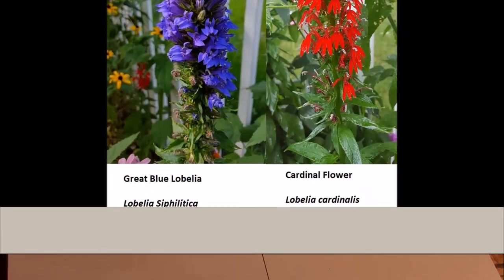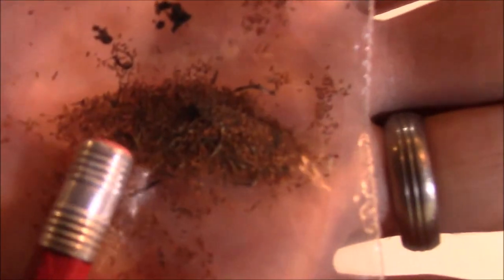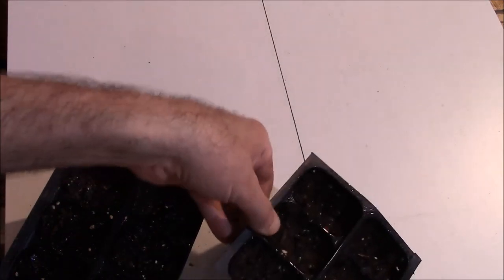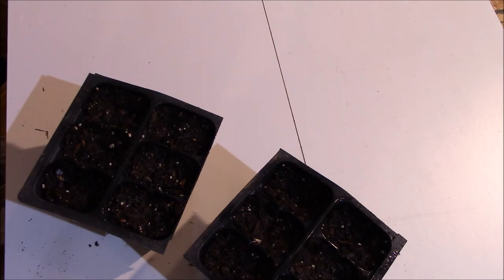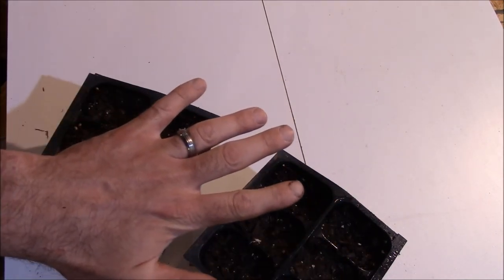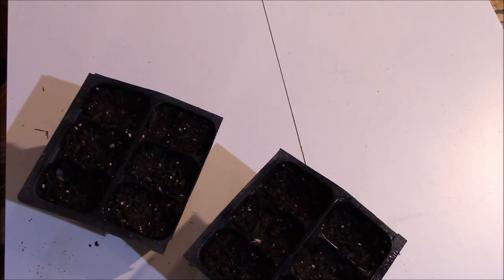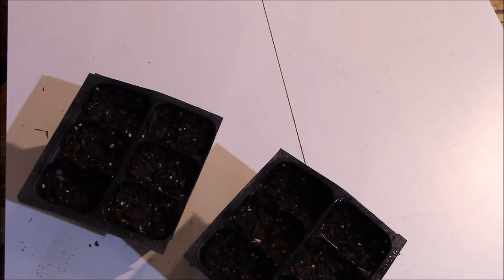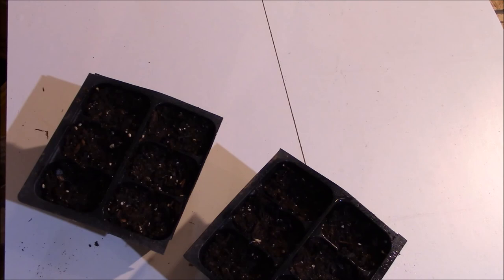How to Grow Blue Lobelia and Cardinal Flower from seed (lobelia cardinalis, lobelia siphilitica)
Learn how to germinate, sow, and grow Lobelia from Seed.  In this video I plant some Cardinal Flower (Lobelia Cardinalis) and Great Blue Lobelia ( Lobelia Siphilitica) seed.  I will tell you the general growing conditions and characteristics of each plant while I sow the seeds.  It is pretty easy to grow cardinal flower, or blue lobelia as long as you give them the proper conditions (moist soil, partial to full sun).

Both plants are loved by humming birds and butterflies.  The flowers have deep throats which means only certain pollinators can actually reach the nectar.  If you enjoy watching hummingbirds and butterflie on your flowers, these are great choices for your garden.  They don't require much spacing either, 1-2 feet (30cm-60cm) is all that is needed.  They are very showy and bloom for a long time mid-late summer.  The pictures in this video are all from gardens I have built over the years.  If you have any questions or comments, talk to me in the comments.